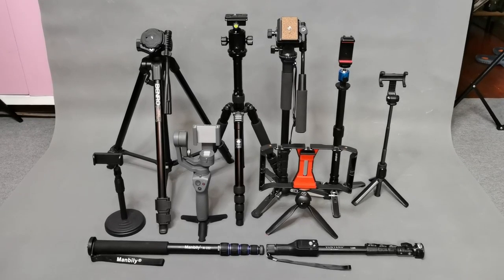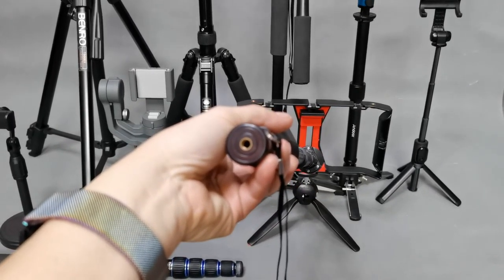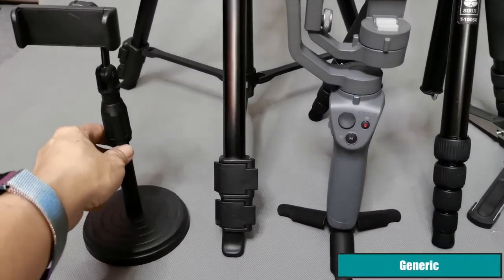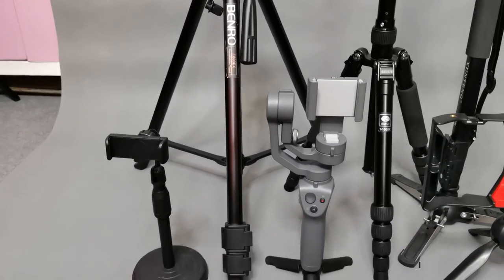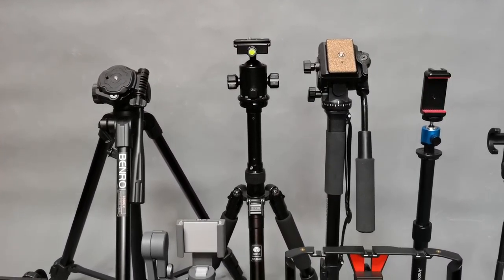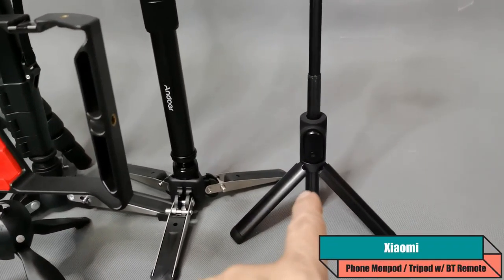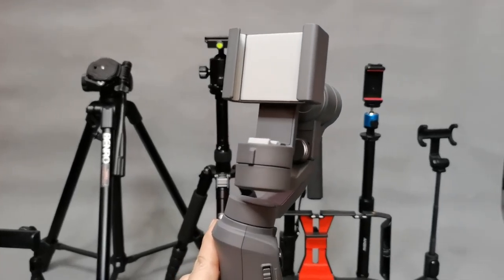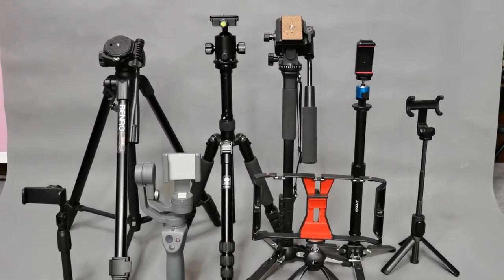Different Blogging / Vlogging Accessories depending on the event or situation.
Sharing you the use of different kinds of photography / videography accessories for blogging / vlogging that are very useful depending on the application, event, or situation. There are other equipment out there & these are some of them.